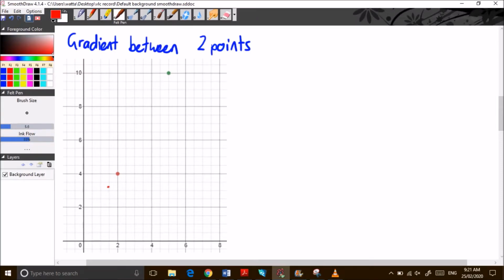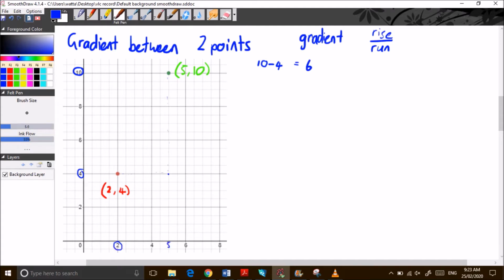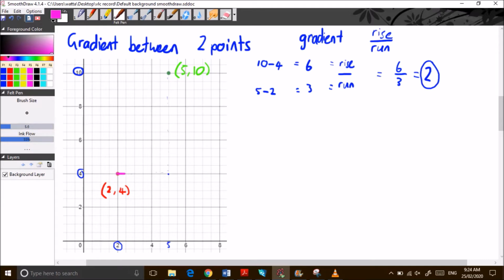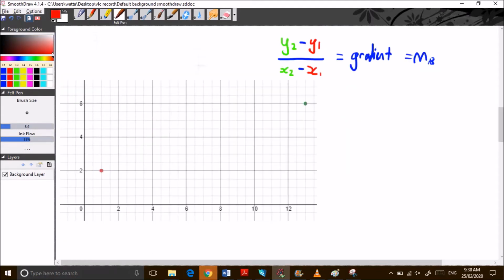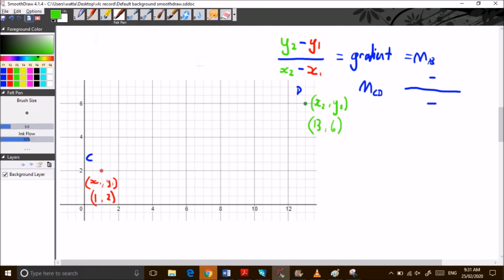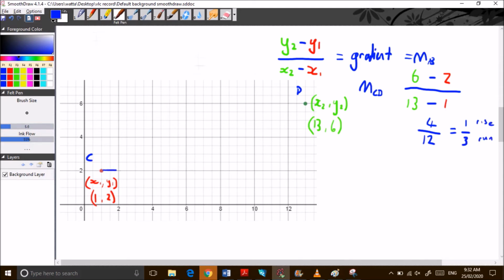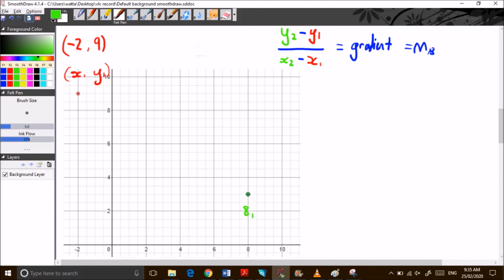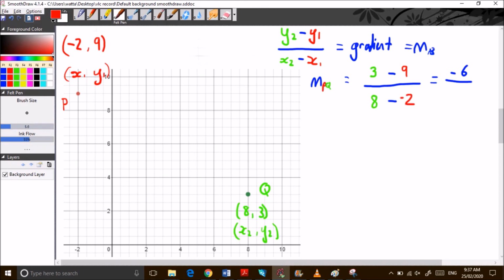Finding the Gradient Between 2 points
Using rise over run and coordinates to find the gradient between two points
NCEA level 2 coordinate geometry

3 examples in 5 minutes